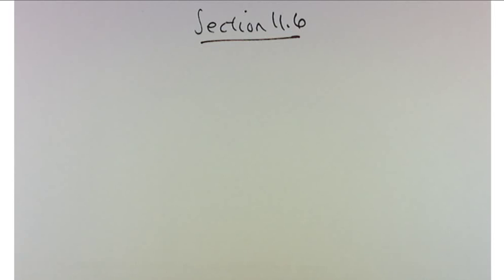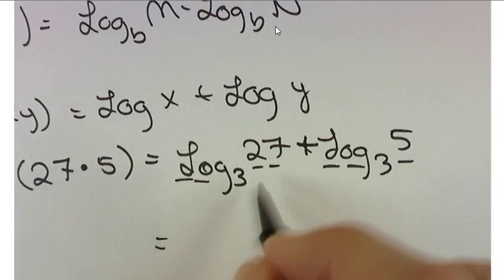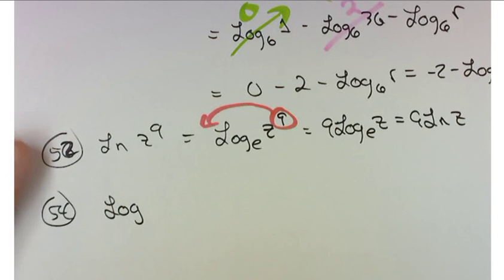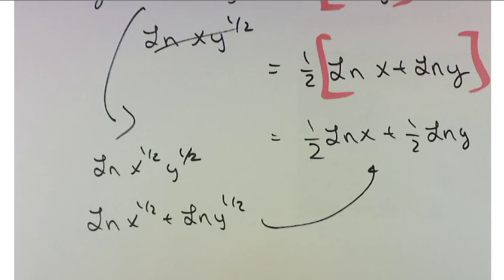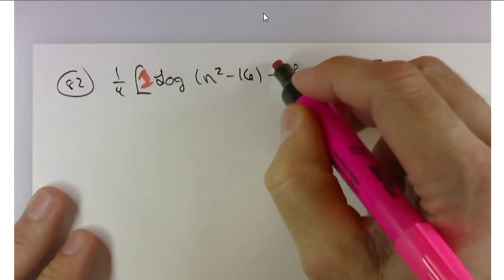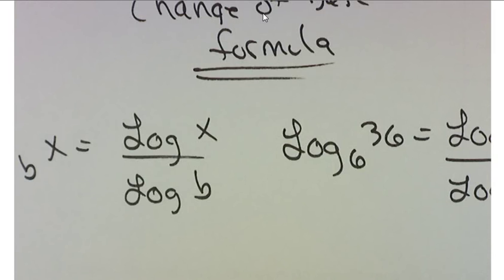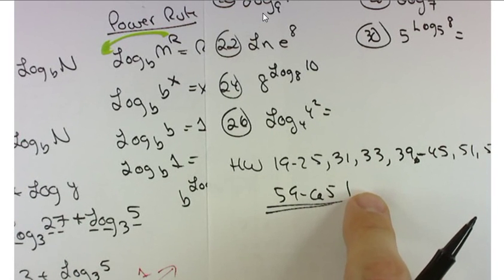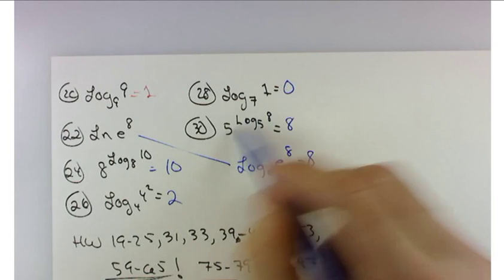Mat 1150 Section 11.6 Properties of Logarithms (Summer 2016)